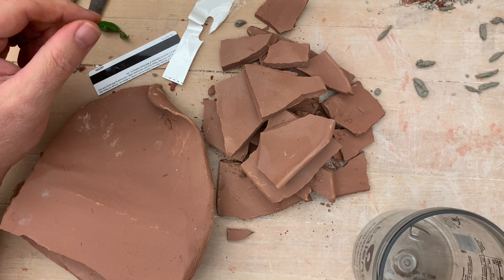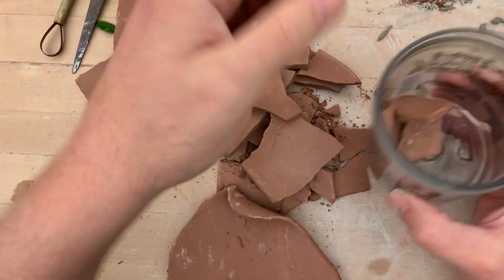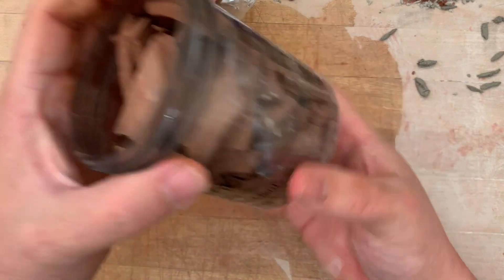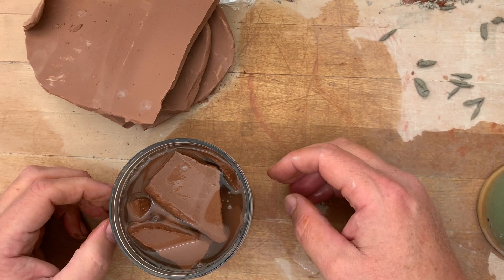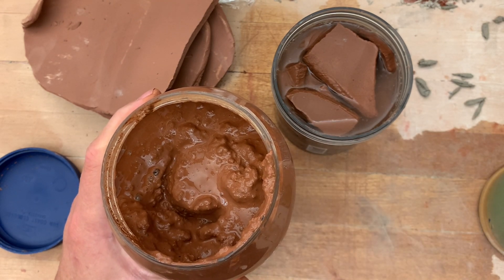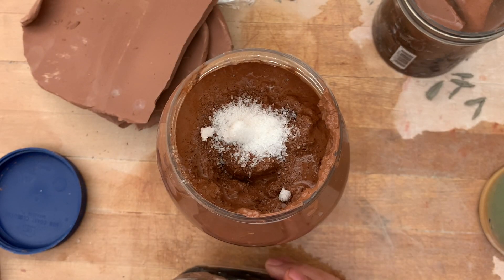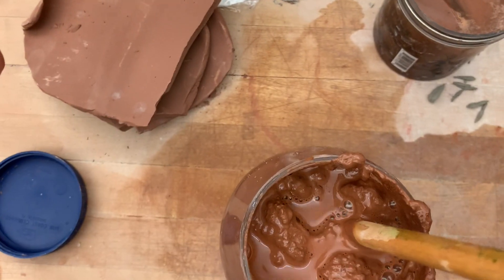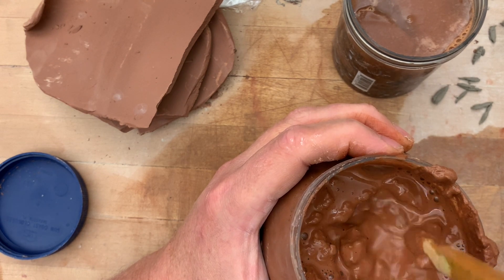How to make clay slip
turning greenware into slip